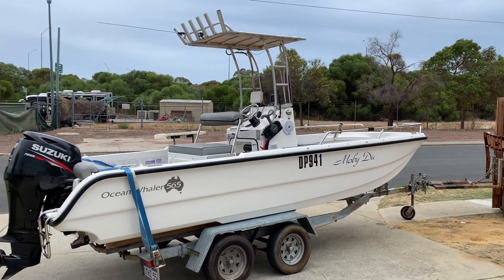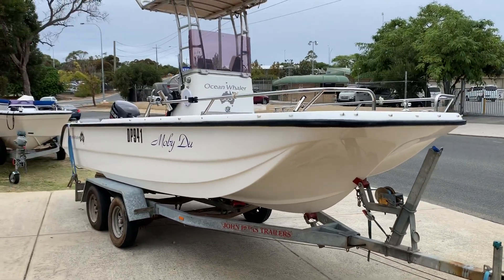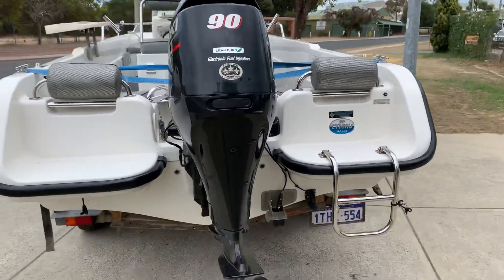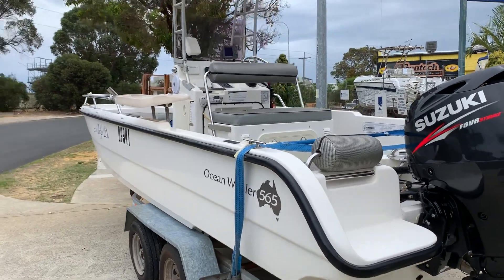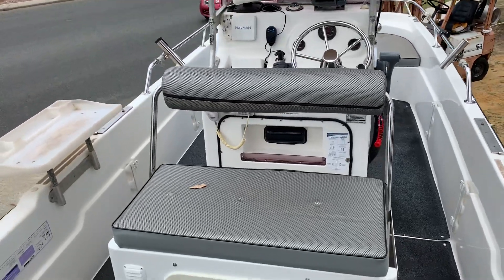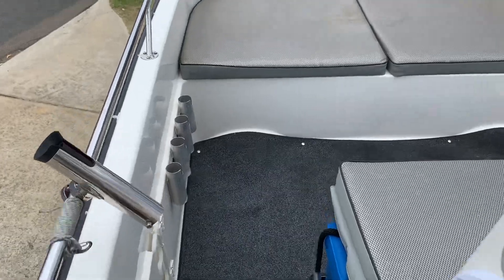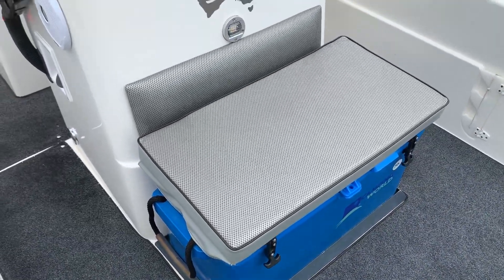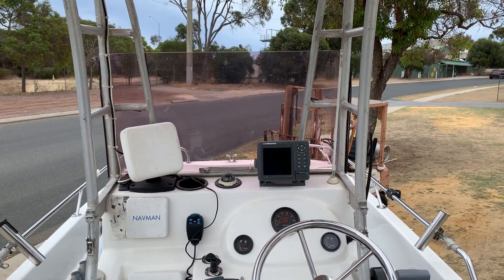Ocean Whaler 565 center console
Center console Suzuki 4 stroke